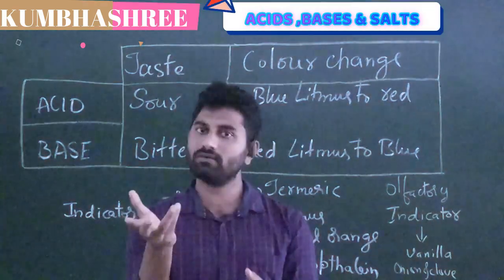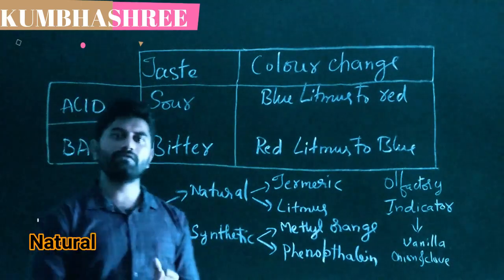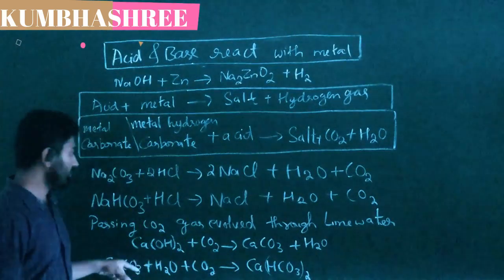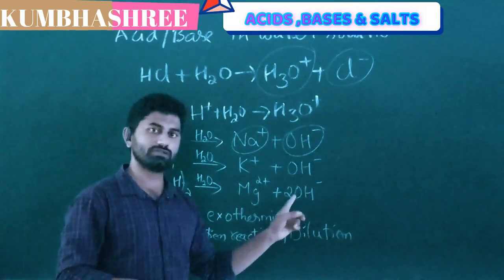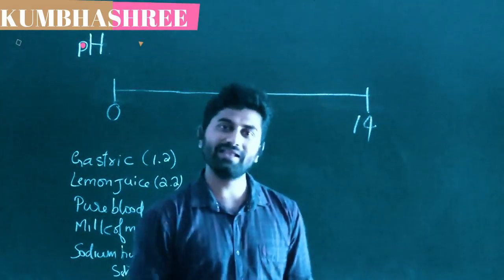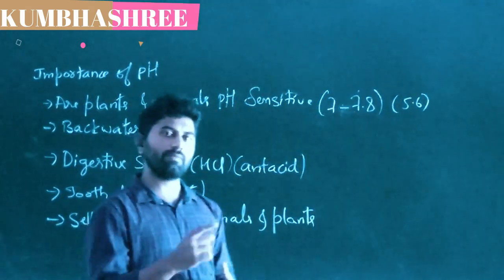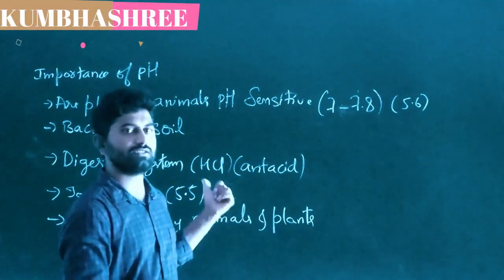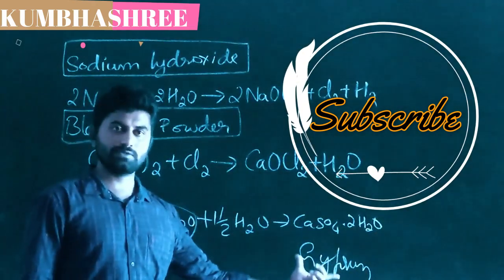Acids Bases and Salt |NCERT| SSLC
Science|Acids Bases &Salts | Chapter 2